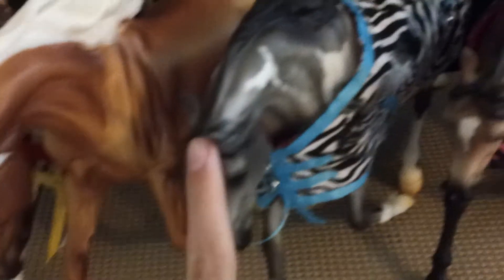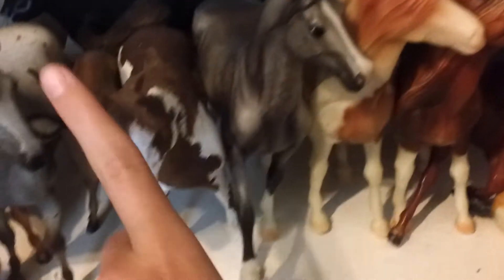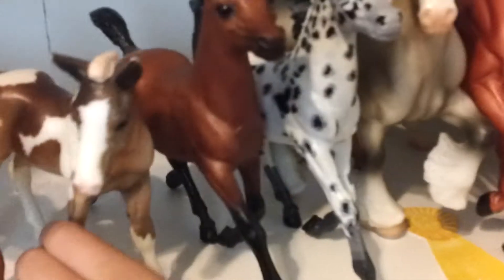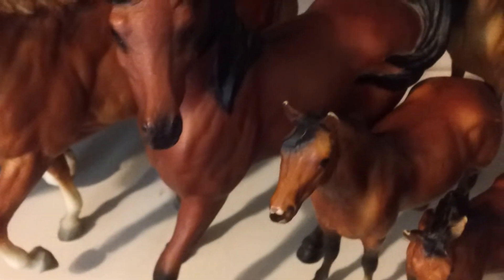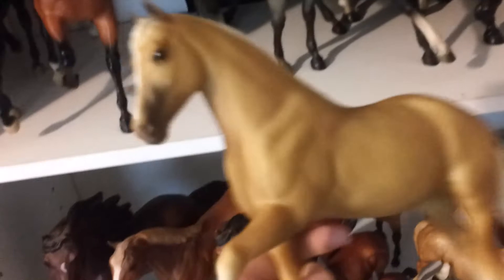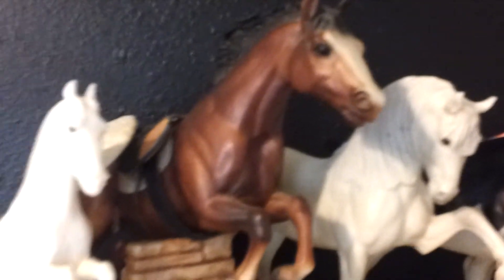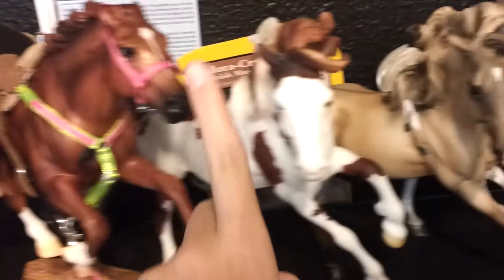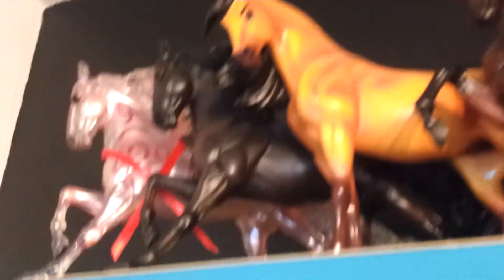Updated collection tour